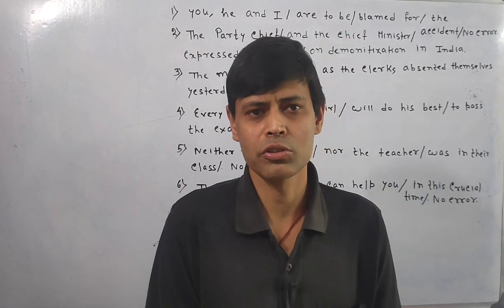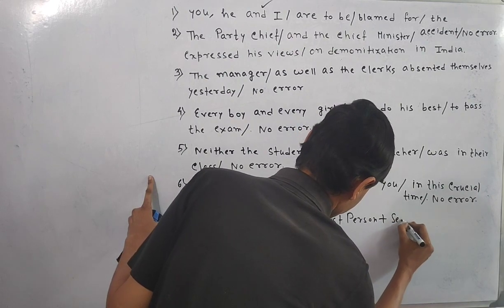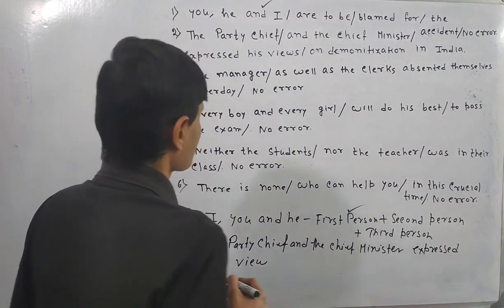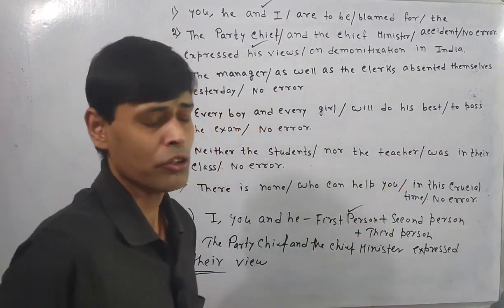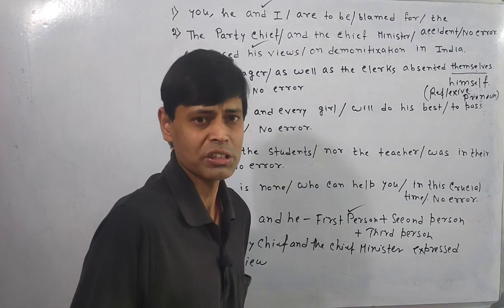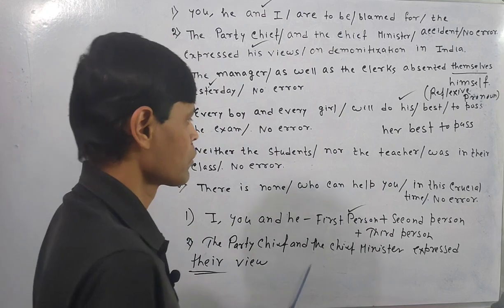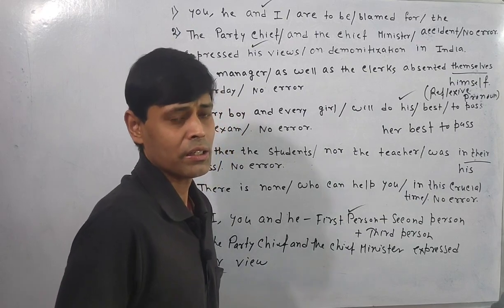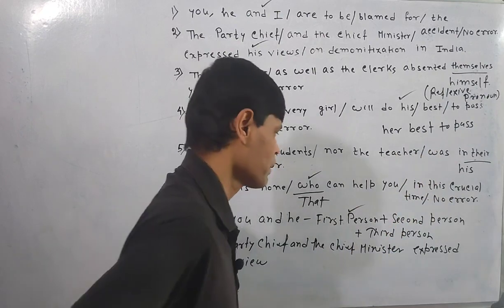ERROR SPOTTING FOR SSC CGL EXAMS ON Competitive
Today, you will learn error spotting for SSC CGL EXAMS on @Competitive English. Rather error Spotting  for competitive exams on @Competitive English. Learn error spotting rules in English  on my channel @Competitive English from Santanu Sir. It is going to be very informative to watch and learn  error spotting based on 'Pronouns'. You all must learn error spotting for SSC CGL PSC, BANKS AND OTHER COMPETITIVE EXAMS ON MY CHANNEL @COMPETITIVE English. So, watch ,learn and be successful in the exams by the hand of Santanu Sir on the channel @Competitive English. Santanu Sir will give you some valuable tips for the competitive exams. If you have any queries,kindly drop your comments, you will certainly get replies from Santanu Sir.

Kindly share my video,if my video is informative to all of you 🙏🙏